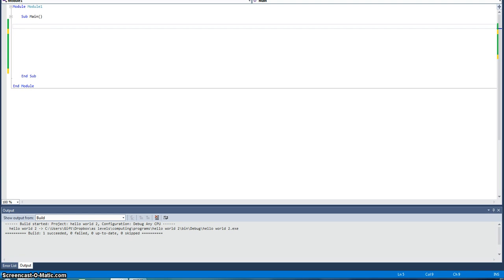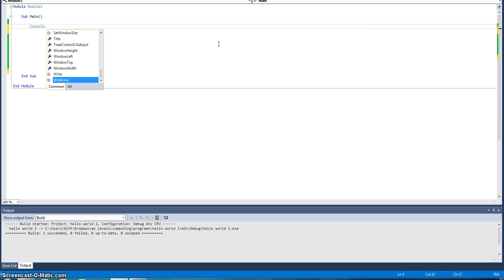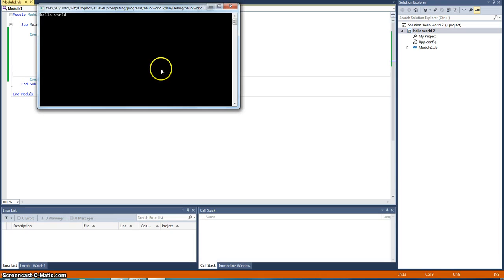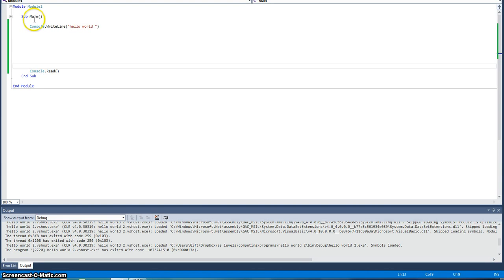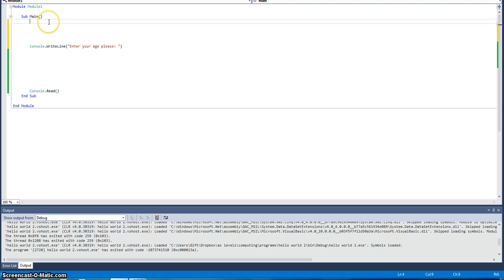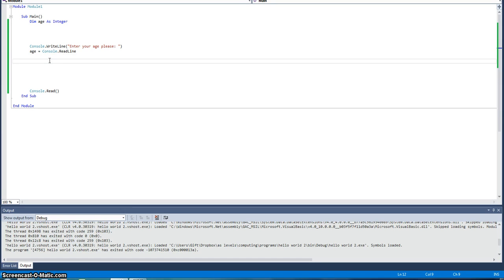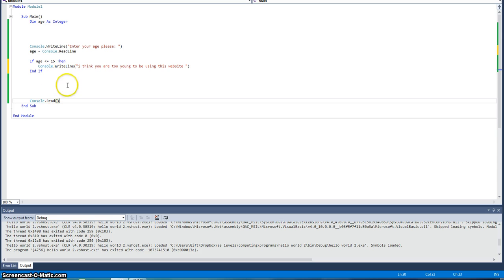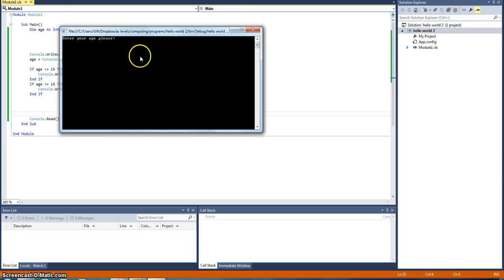programing for dummies episode 1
Hi guys have you been interested in programming and want to get started then im offering a easy way to get your self started with Microsoft visual studio 2013 edition available for free !
here is the link bellow